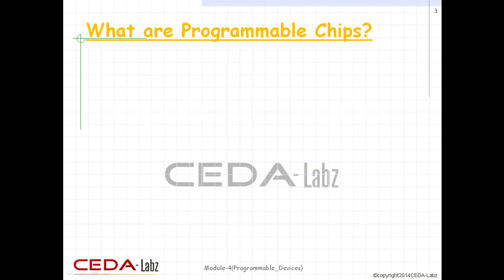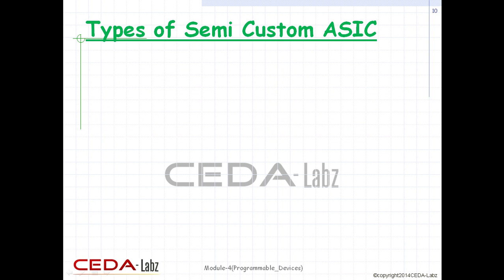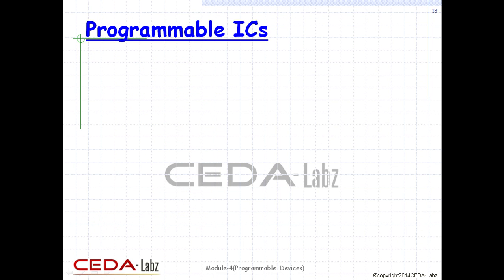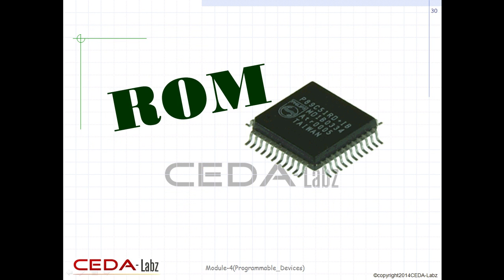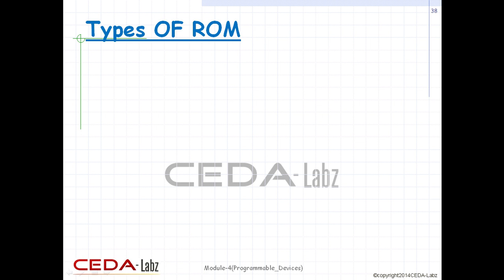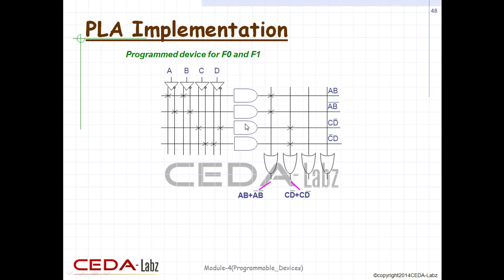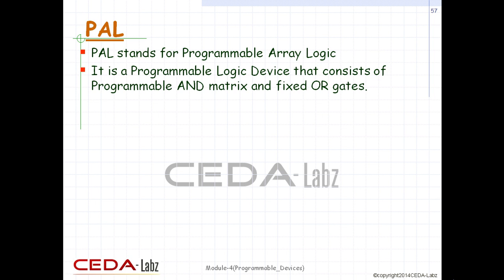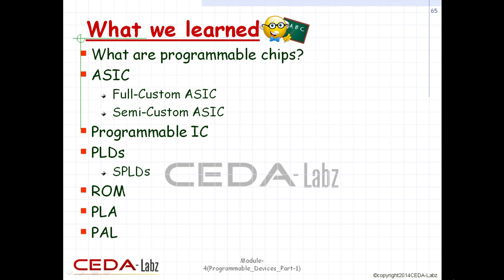VLSI Designing -Verilog HDL tutorial by CEDA-Labz Module-4(Programmable Logic)